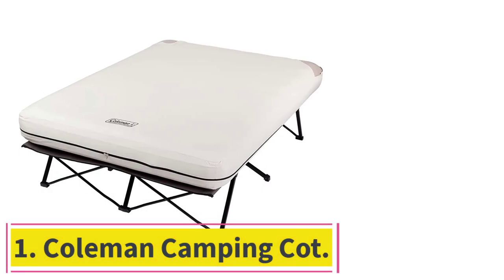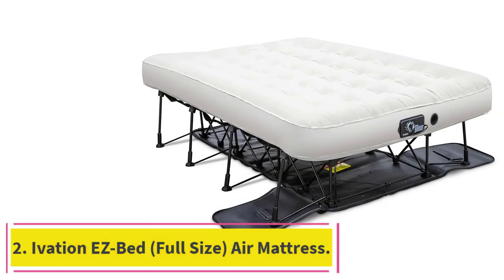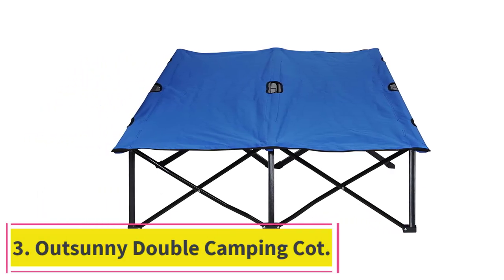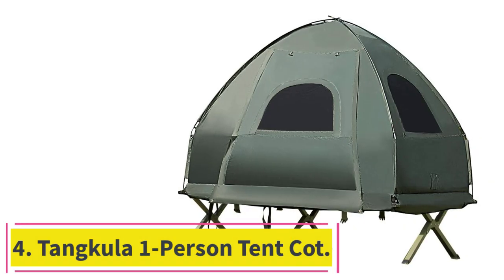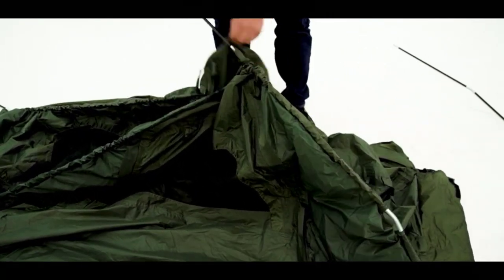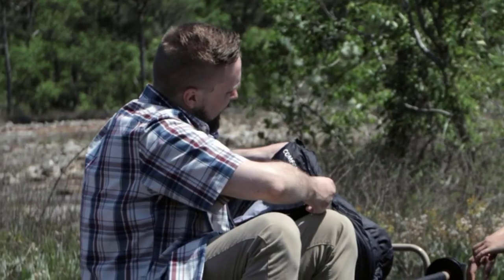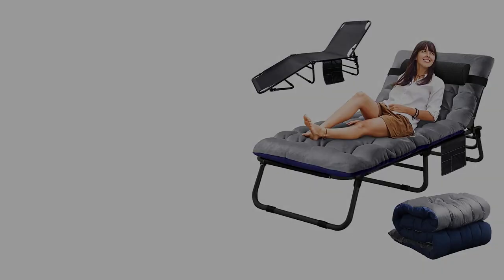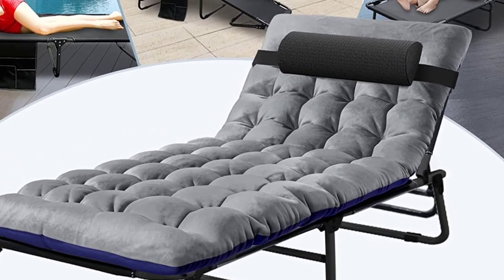✅Top 7 Best Queen Size Camping Cot in 2023 | Best Queen Size Camping Cot Reviews in 2023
In this video, we listed the  Best Queen Size Camping Cot in 2023